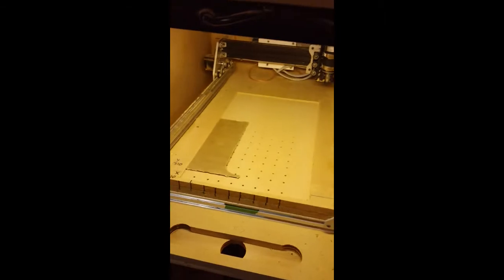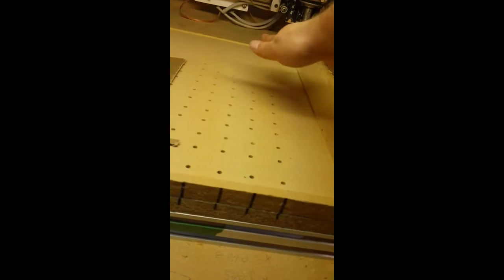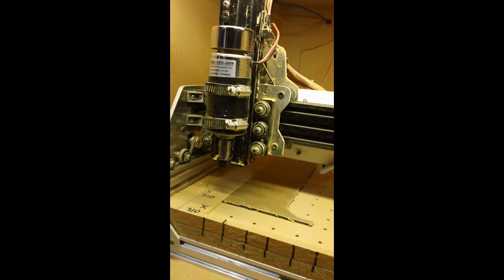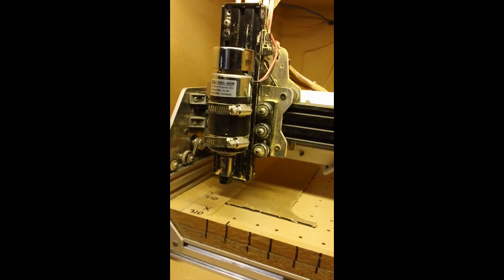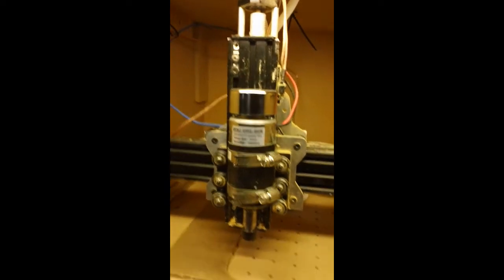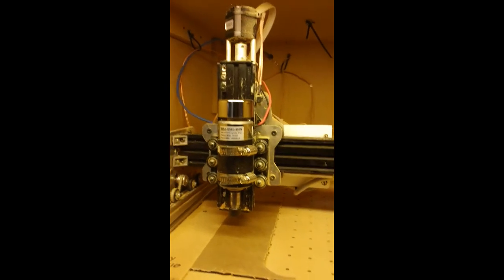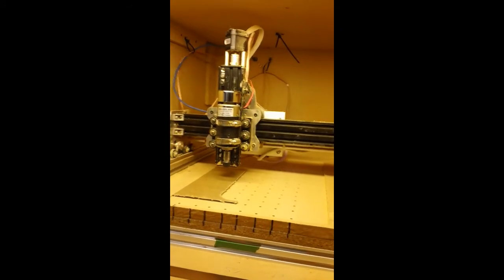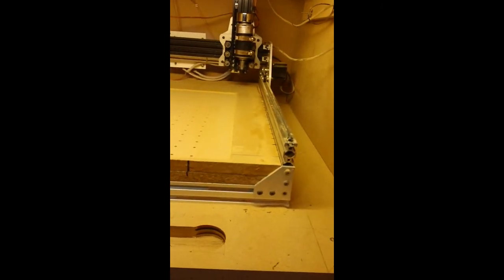The next batch of updates to my OX CNC machine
I've added some additional items to my ever evolving OX Open Builds CNC machine. Home built Vacuum hold down, and a new quiet cut spindle.
The new spindle got it's own 48v 450 watt power supply, and a PWM speed control module.